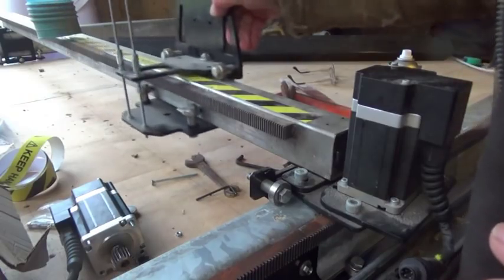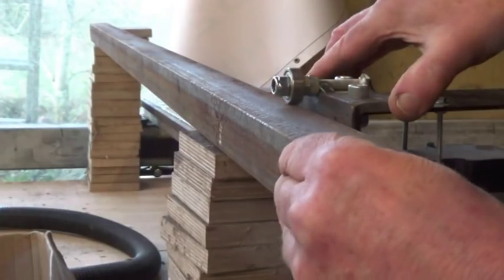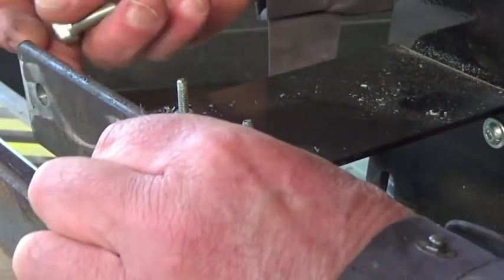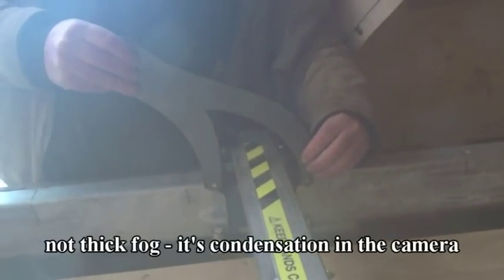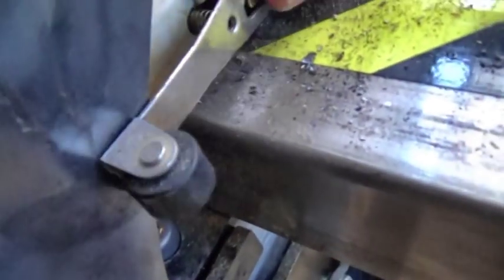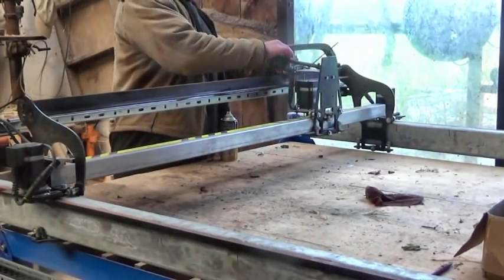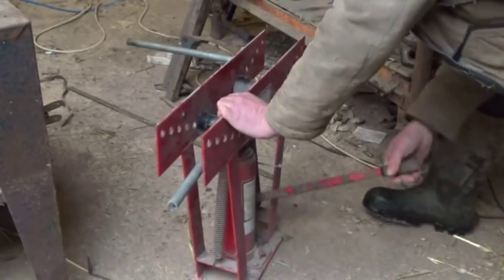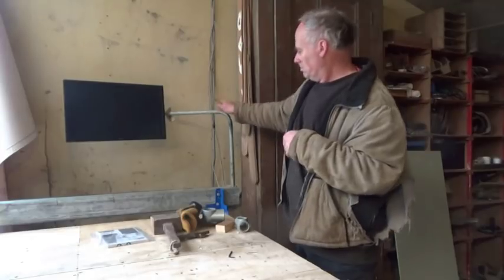Building A HUGE cnc Router. Part Three - Stiffening the Z-axis and other things...!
I had thought that perhaps I'd need to make completely new carriages, in order to stiffen up this machine ready for adding a router, but it turned out much simpler than that. (Thanks for the brainstorming, Bill!)

This is basically a kit of parts from Extreme Plasma, which normally makes a plasma table but we're aiming for a router table instead.

Tell him Tim sent you.

(Extreme Engineering don't make router tables, they just make plasma tables, so this is an experiment. If it doesn't work it'll be my fault and nothing to do with them.)